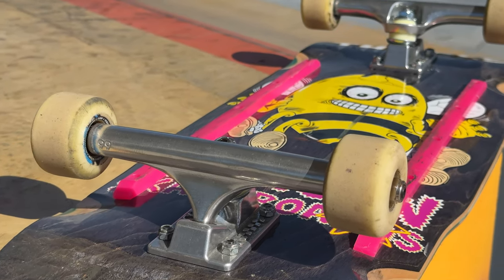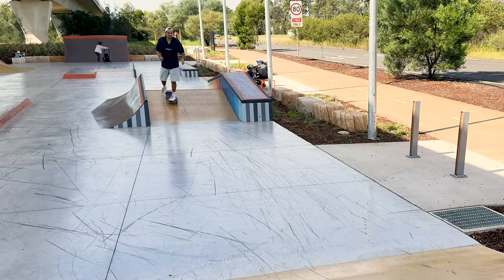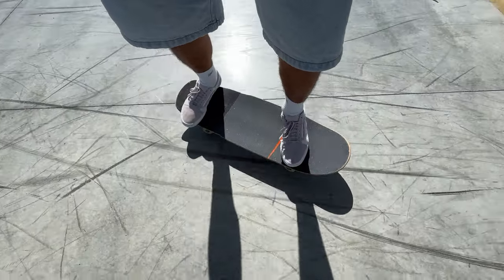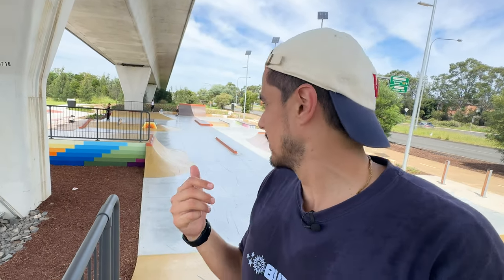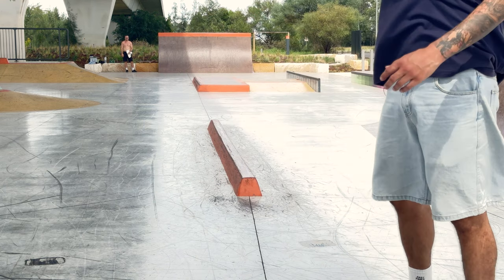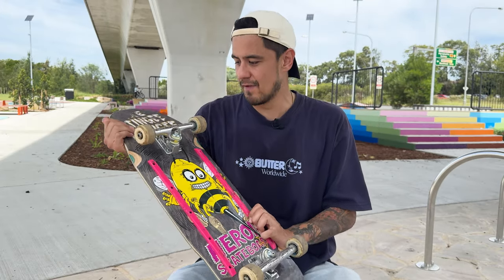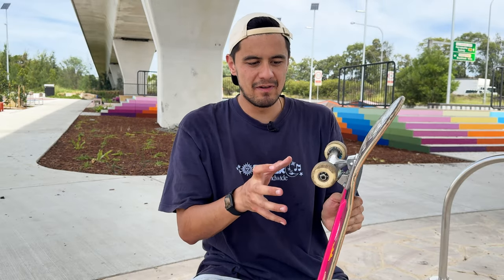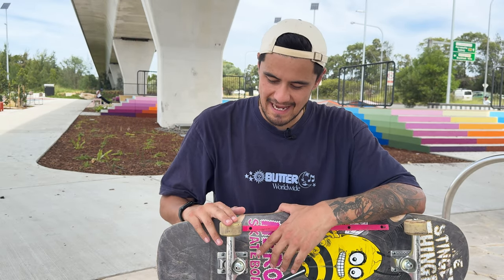Why You Should Skate LIGHTER TRUCKS (AF1 Hollows)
In this video I set up a brand new pair of Ace AF1 Hollow trucks for the first!

Join me at the new Beaumont Hills skatepark as I wear in my new trucks and go over the benefits of riding hollow or light trucks 🙌🏼